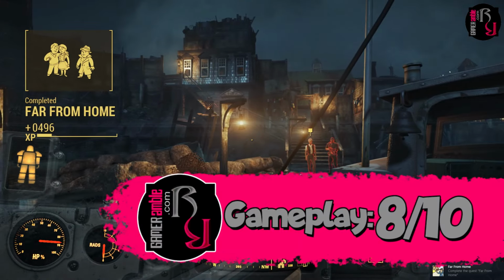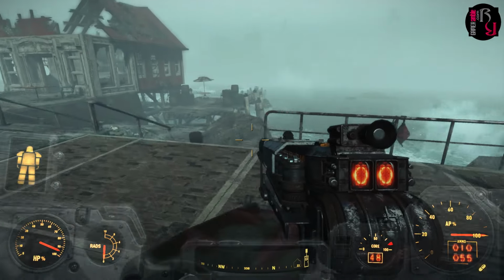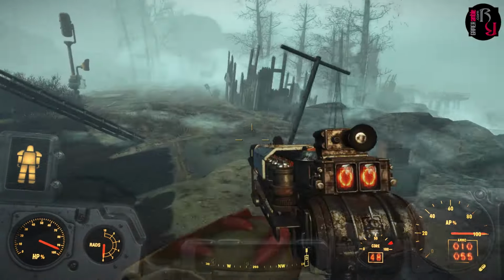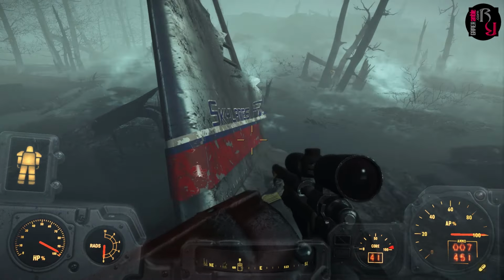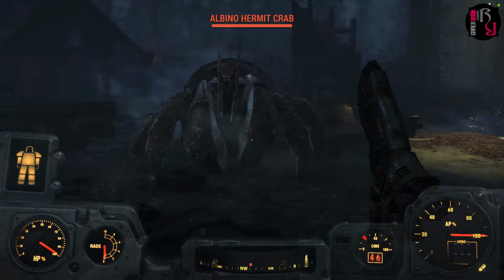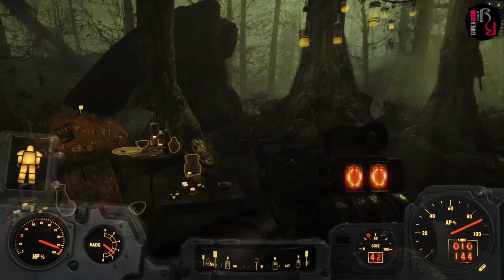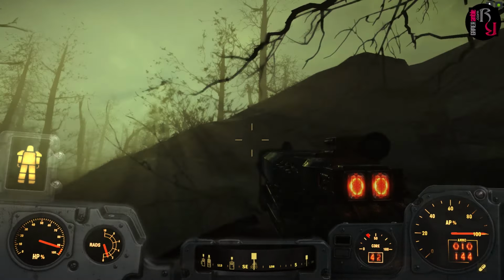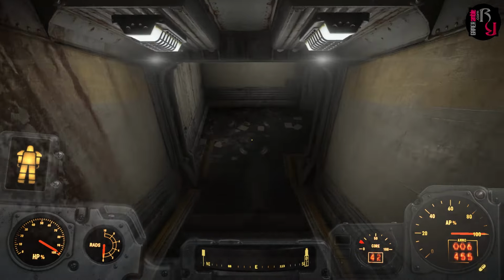GAMERamble: Fallout 4 Far Harbor Review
"Far Harbor offers a fun romp through a new location, along with some interesting stories and characters."